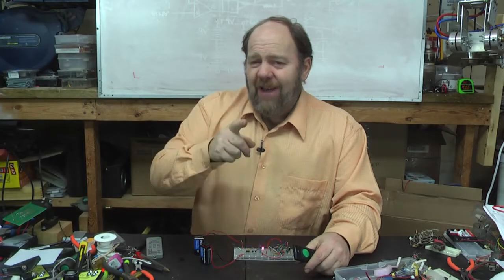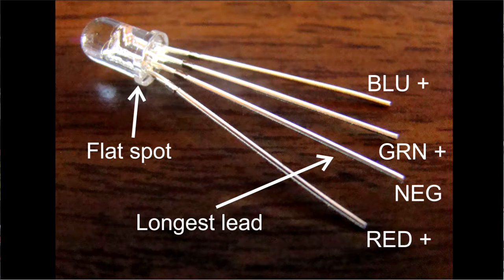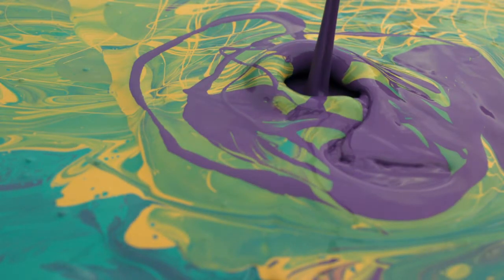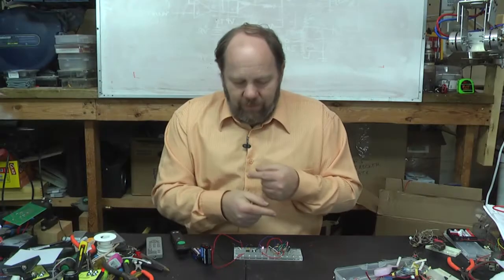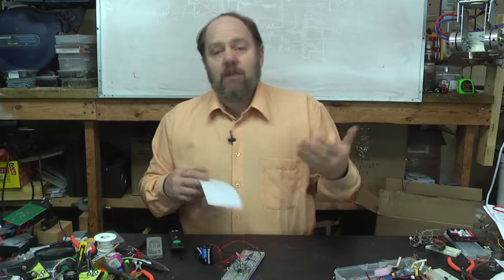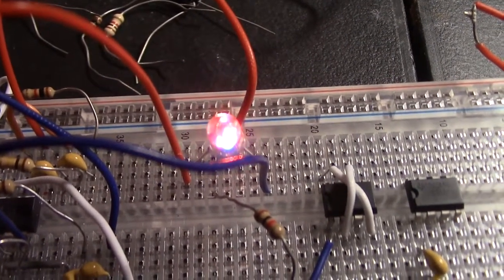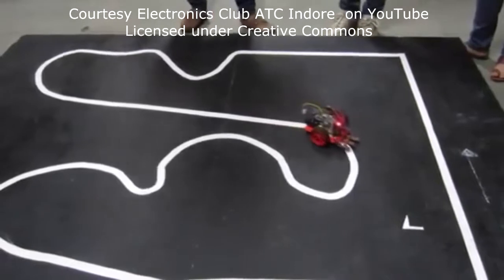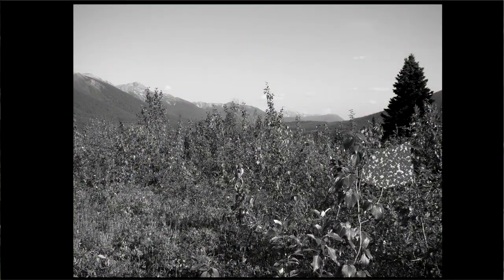RGB LED's and colour sensing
This is a free preview from course one in Ian's "Robotics: Learn by building" series of online courses.
In this lesson, we learn about RGB LED's and colour detection in electronics, where it's used and direct application in robotics.

electricity-and-electronics/